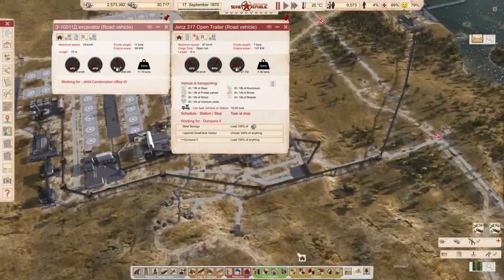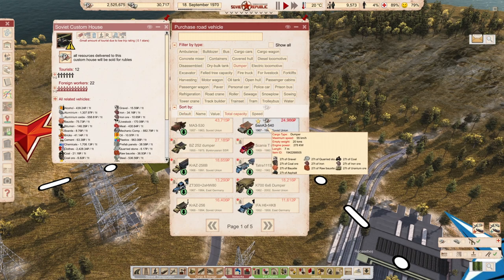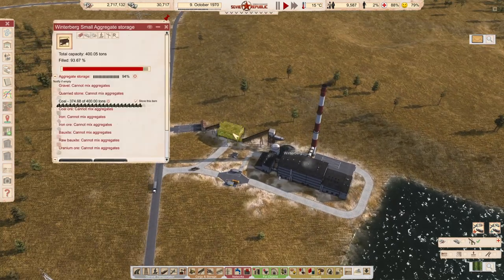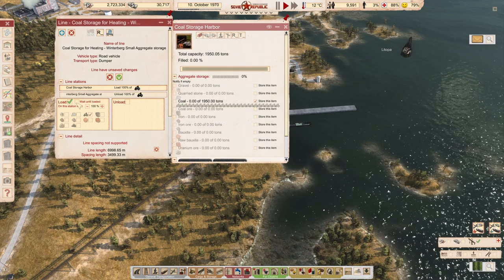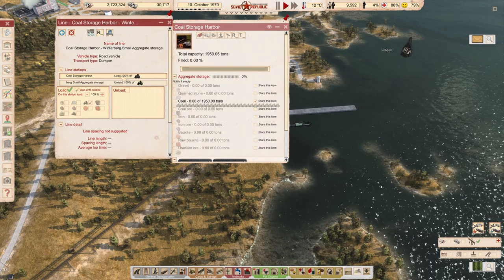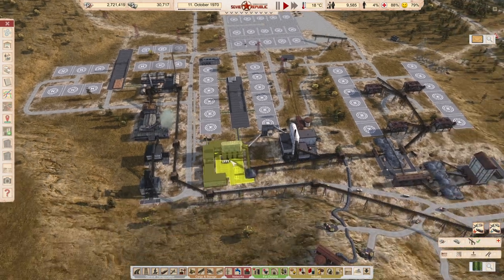Micromanaging 102 | S02E87 | Workers & Resources